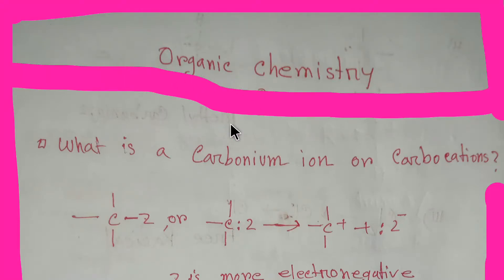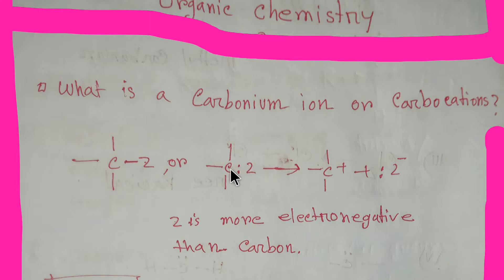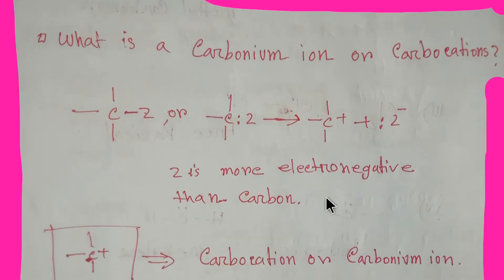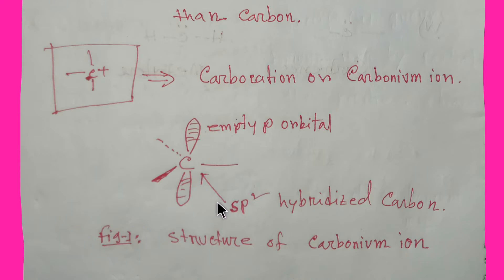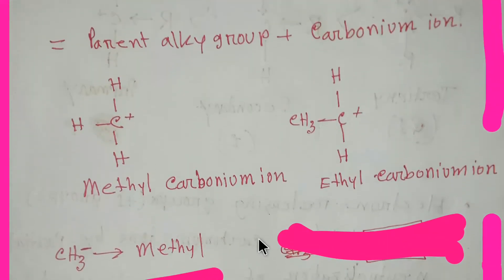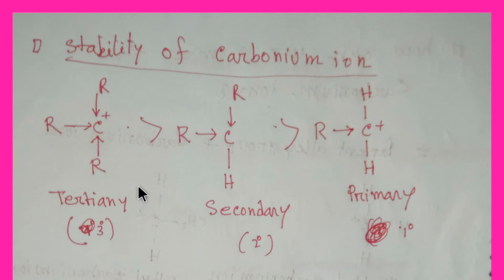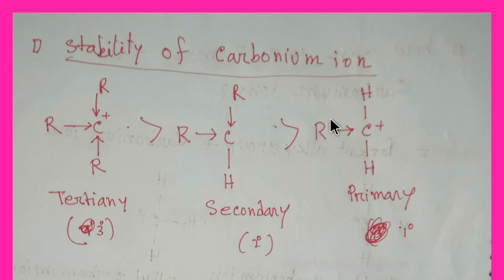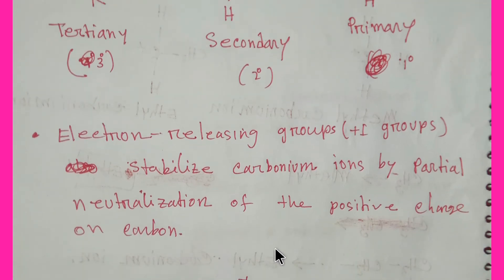Organic Chemistry: Carbocations or Carbonium ions-Stability-Nomenclature(English Tutorial)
Organic Chemistry: Carbocations or Carbonium ions-Stability-Nomenclature

Next Video:
Description: In this video,you will learn about the following questions:
A)What is a Carbocations or  carbon ions?
B)How can you name the Carbocations?
C)How can you explain the stability of Carbocations?